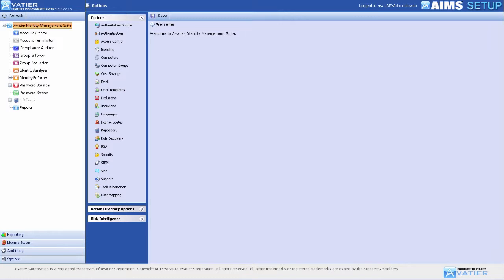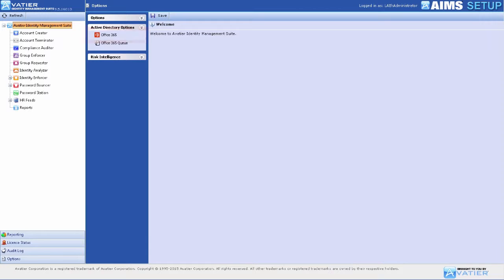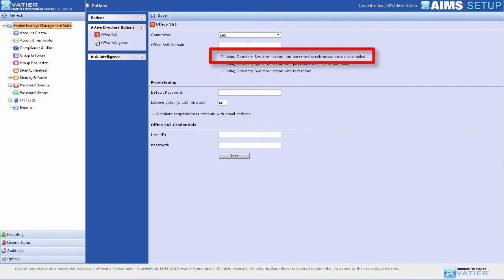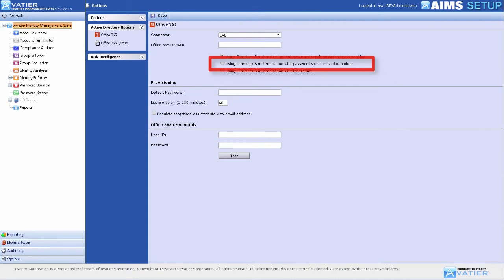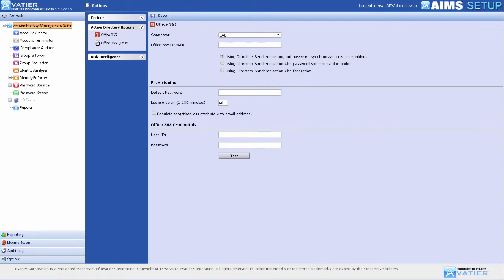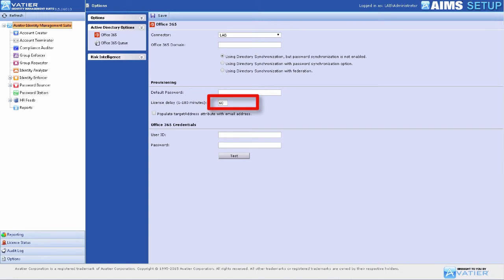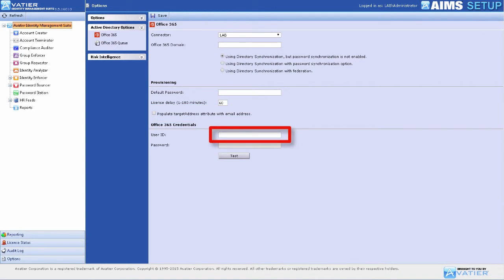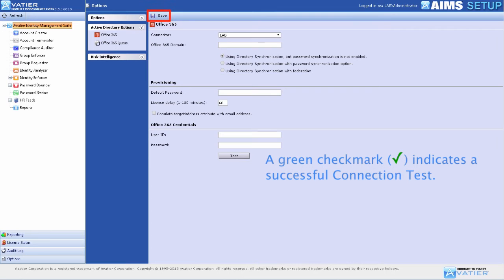Provisioning User Mailboxes and Assigning Microsoft Office 365 Licenses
The Identity Enforcer module can provision user mailboxes and assign licenses in Microsoft Office 365. Additionally, a mail retention policy can be assigned to a newly created mailbox to enforce an organization’s electronic mail protocols. Before you begin, you need The Microsoft Online Services Sign in Assistant, and the Windows Azure Active Directory Module for Windows PowerShell.

To provision user mailboxes and assign Microsoft Office 365 licenses, start at the Avatier Identity Management Suite, or AIMS, and select Active Directory under Options. This page contains the Office 365 configuration settings, as well as the AIMS Office 365 work queue for viewing pending requests status. Select the Active Directory Connector name for account provisioning of Office 365 mailboxes and services. Enter the name of your Office 365 domain instance. Select Using Directory Synchronization, But Password Synchronization Is Not Enabled to synchronize Active Directory Users and Groups with Office 365. With this selection, you maintain separate passwords for Active Directory and Office 365 accounts. Using Directory Synchronization, with Password Synchronization is used if you have configured Directory Synchronization to synchronize user passwords between your domain and your Office 365 instance. Using Directory Synchronization with Federation is used when you have federated services established between your domain and the Microsoft Office 365 cloud, and you are using Microsoft’s Single Sign-on option for Office 365. When you select the Directory Synchronization, But Password Synchronization Is Not Enabled, set the Default Password for Office 365 user accounts. The License Delay sets the time to wait before applying an available Office 365 license for items in the queue with a Waiting For Execution Date status. The default value is 60 minutes. Changing this value only affects new records added to the queue. Records currently in the queue when this setting is changed are not affected. Select Populate the Target Address attribute with email addresses to enable this feature. To administer your Office 365 instance, enter the User ID of an account with the appropriate permissions. Then, enter the password of the Office 365 Administrator account. Select Test to make sure your connection is enabled. The first connection attempt may take up to a minute to verify the credentials. After you receive validation the connection is working, select Save to enable your configuration.

For more on provisioning user mailboxes and assign Microsoft Office 365 licenses, visit the Avatier support wiki.